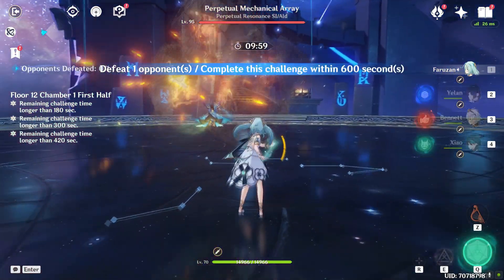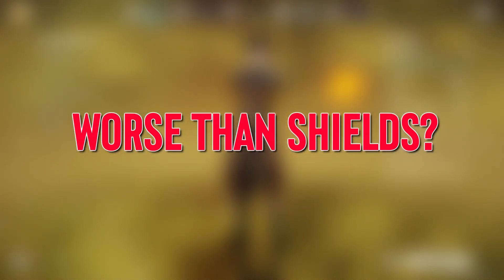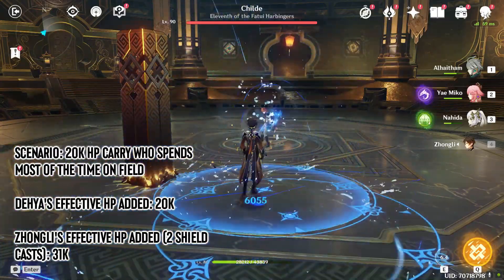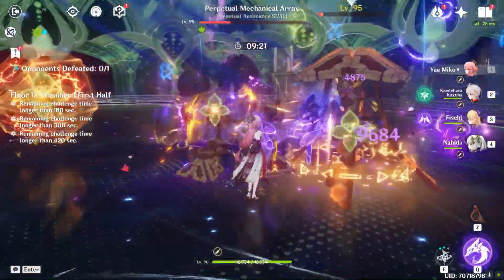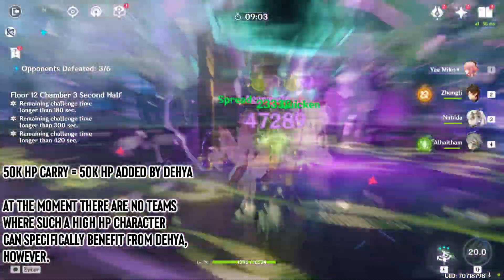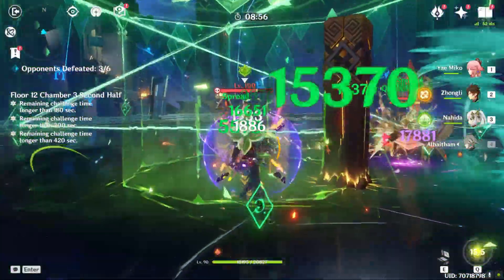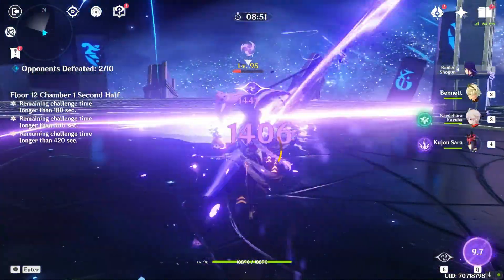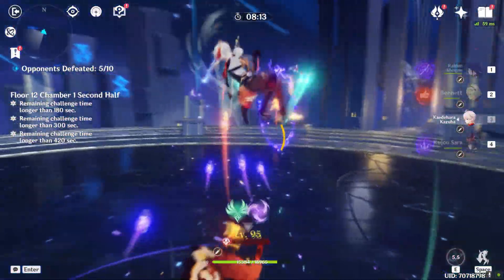How Good Is Dehya's Defensive Utility? | Dehya Kit Analysis | Genshin Impact 3.4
An analysis of Dehya's Defensive Capabilities in Genshin Impact

00:00 Premise
00:50 What's Her Value?
02:06 How does it compare to Shields?
02:38 Zhongli vs Dehya
03:44 Dehya on Quickswap
05:22 Dehya on High Hp Carry
05:50 Dehya vs Layla
06:43 Dehya vs Diona
07:08 How Good is She Defensively?
08:37 Conclusion